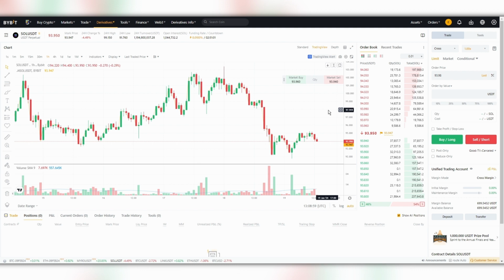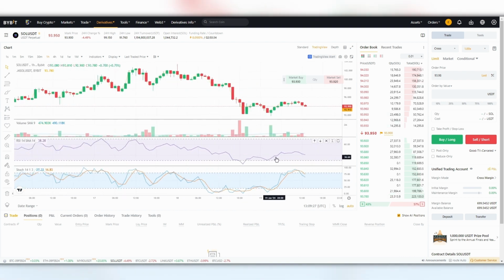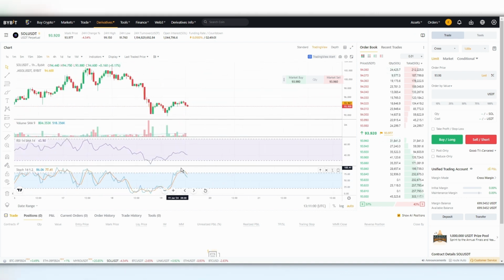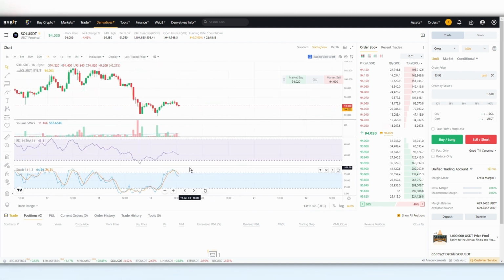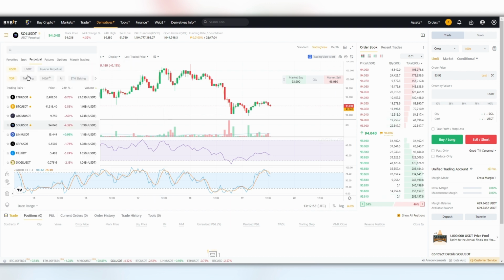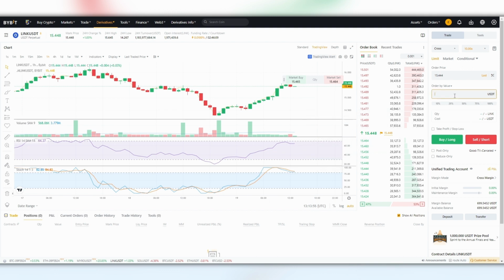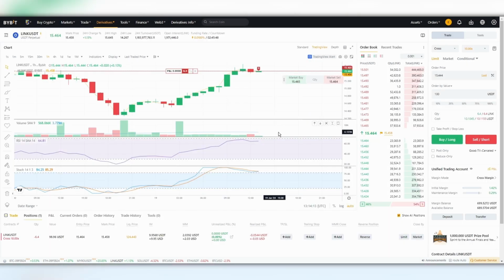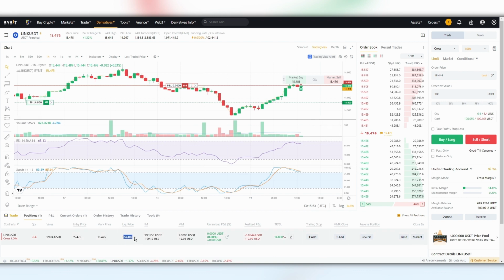Best STRATEGY for FUTURES TRADING on Bybit for Beginners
In this video, I'm going to talk about futures trading strategies for beginners. We'll be using RSI and Stochastic indicators for analysis. Avoid using leverage and minimize risks. When choosing assets, look at RSI and Stochastic values. RSI indicates overbought/oversold conditions, while Stochastic shows the current price relative to highs/lows over 14 days.

When RSI and Stochastic lines cross in opposite directions, we make decisions to buy/sell. Pay attention when both indicators give consistent signals. Based on these, we execute trades.

To sum up: We use a simple strategy without leverage, manage risks, always set take profit/stop loss, and wait for trades to close positively or stop loss if our indicators fail.

Stay updated on market changes, adapt your strategy accordingly, and don't forget about liquidation.

Keywords futures trading, beginner trading, RSI, Stochastic, leverage, stop loss, market trends